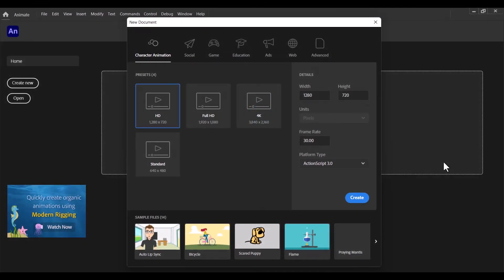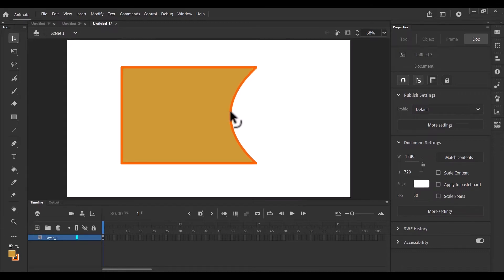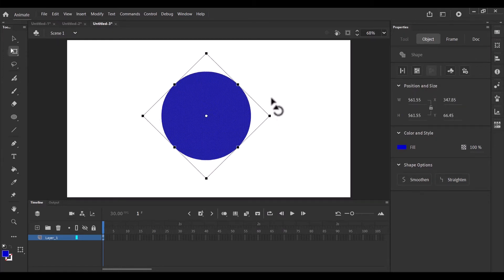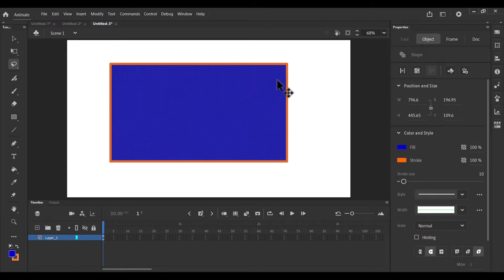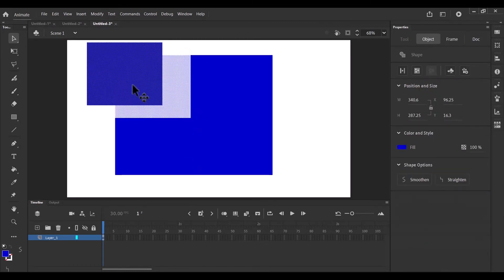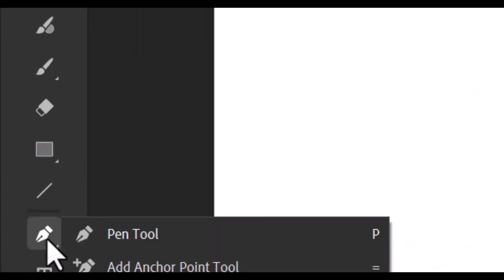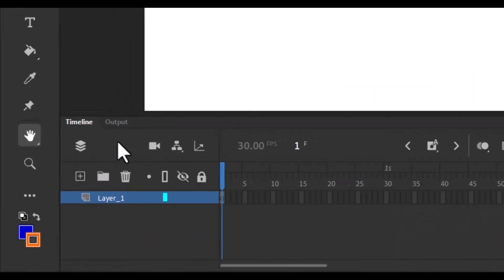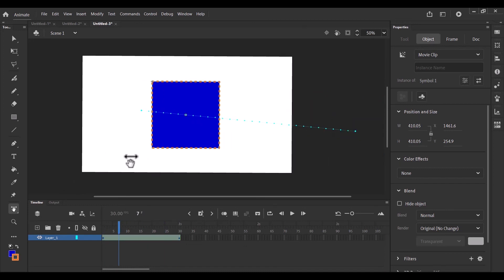Adobe Animate 2022: Essential Beginner Tools Tutorial #1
This is the first video of 3 on Adobe Animate tools and how you can use them In this video we will learn about the selection and sub selection tool, free transform, lasso, pen & pencil tool, and hand tool.

Timestamps
0:00 Creating our canvas
0:37 Selection Tool
2:05 Sub Selection Tool
3:03 Free Transform Tool
4:53 Lasso Tool
5:54 Polygon Lasso Tool
7:13 Pen Tool
8:35 Pencil Tool
10:19 Hand Tool
10:44 Rotation Hand Tool
10:57 Time Scrub Tool